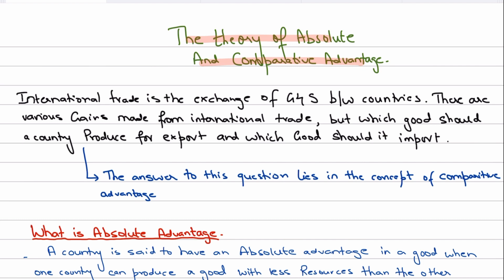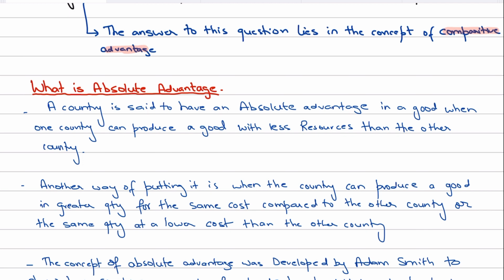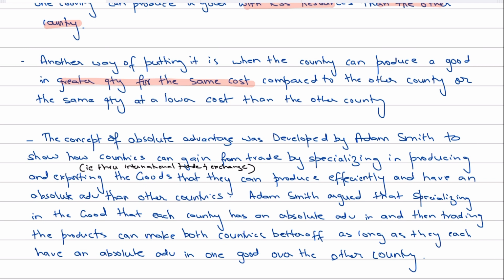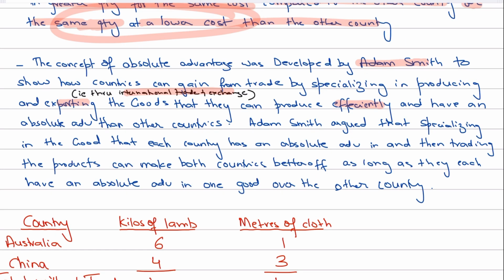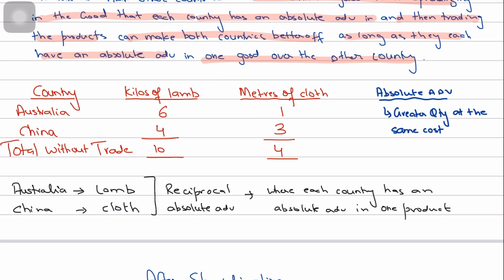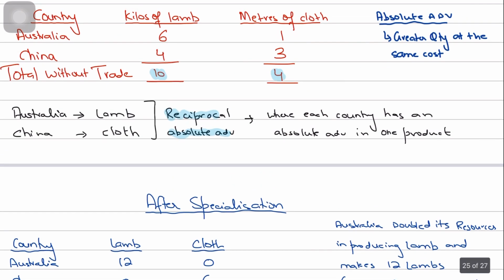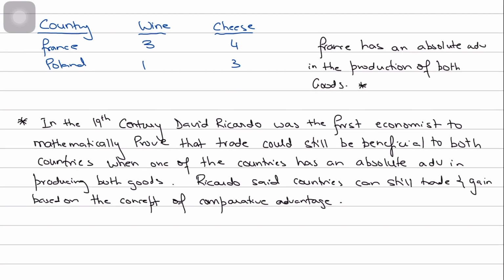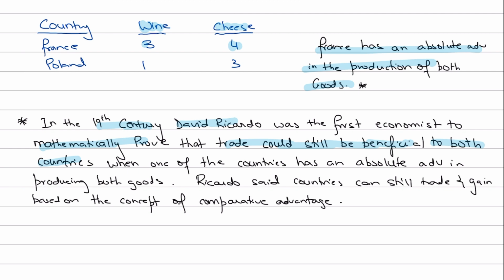Theory Of Absolute Advantage